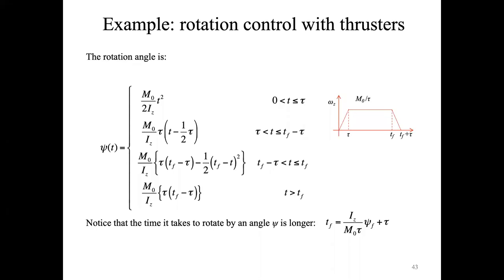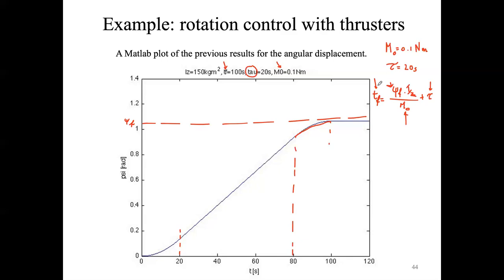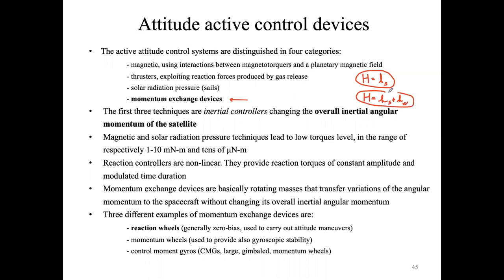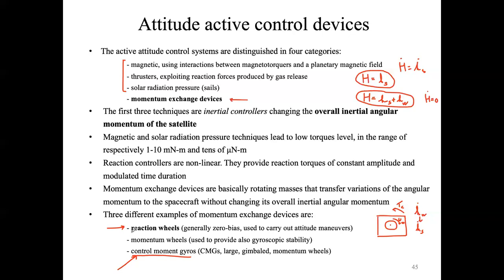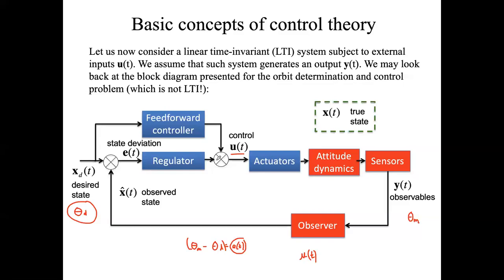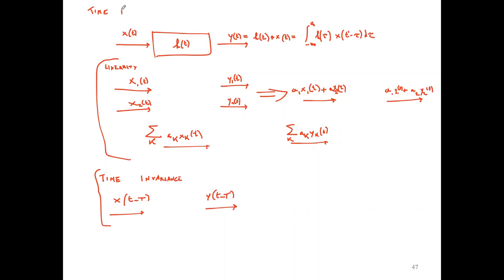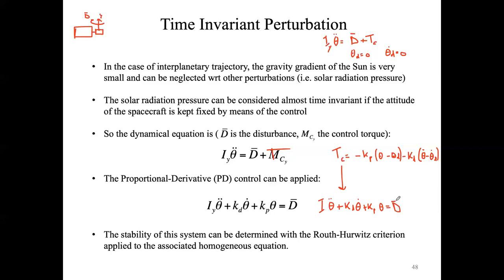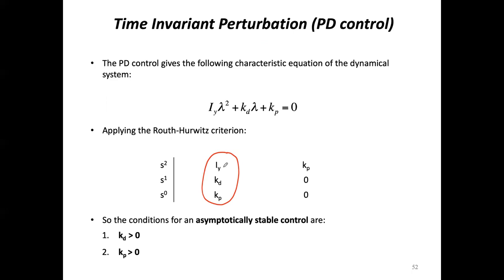lecture16b - ADC - Space Missions and Systems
PD and PID controllers